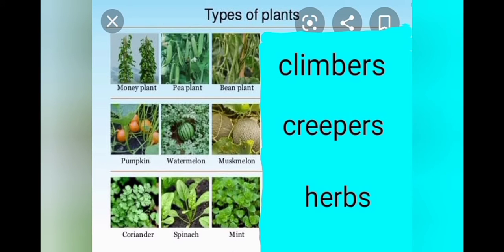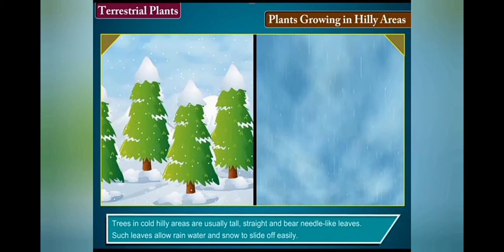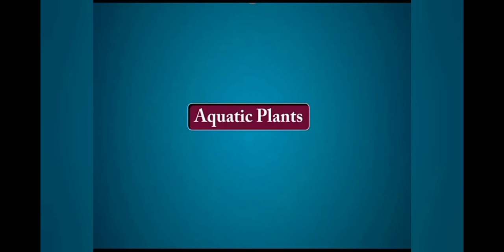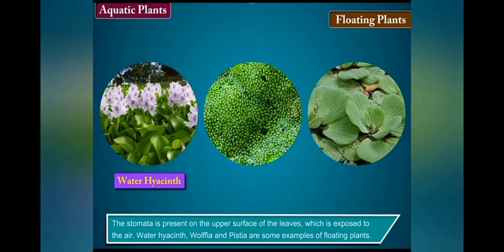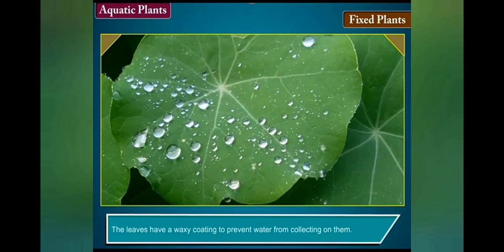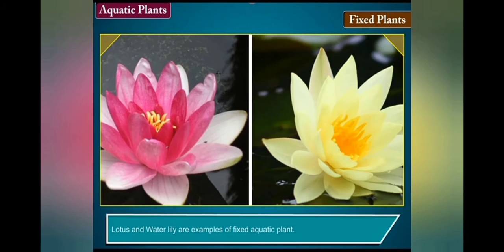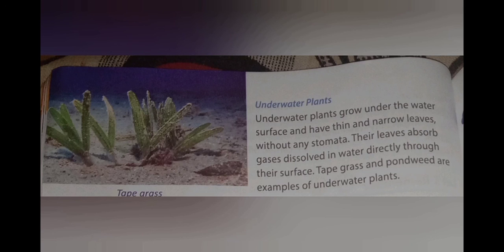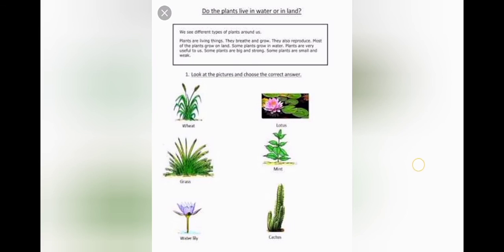Class 4 lesson 7 how plants survive